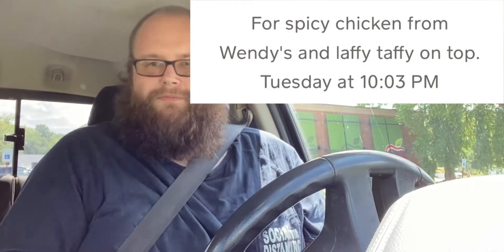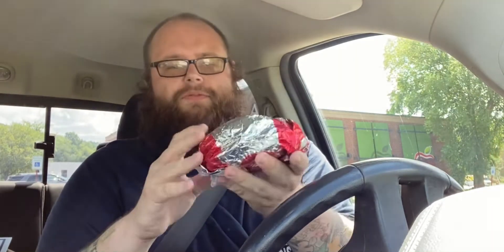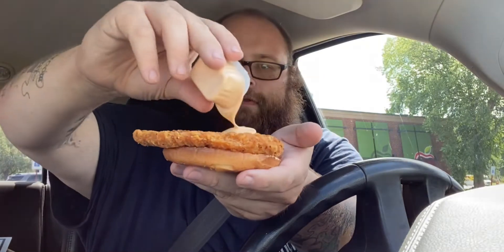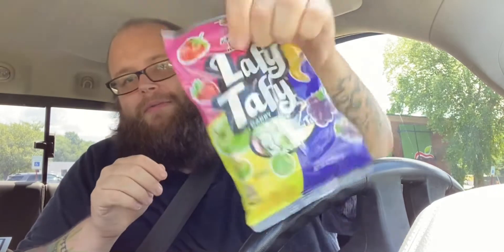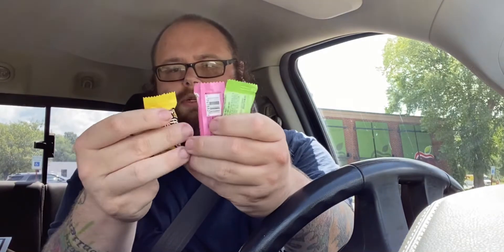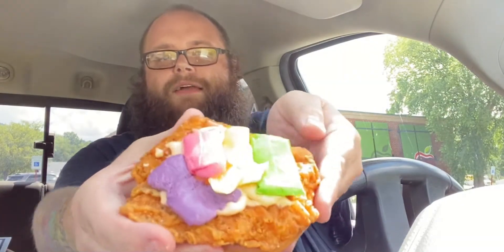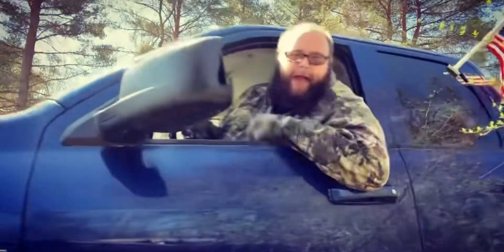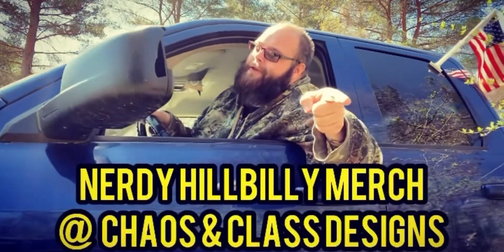Nerdy Hillbilly tries Weird Food combinations: Spicy Chicken Sandwich and Laffy Taffy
Sweet and Spicy prevailed again!!!

8.5/10